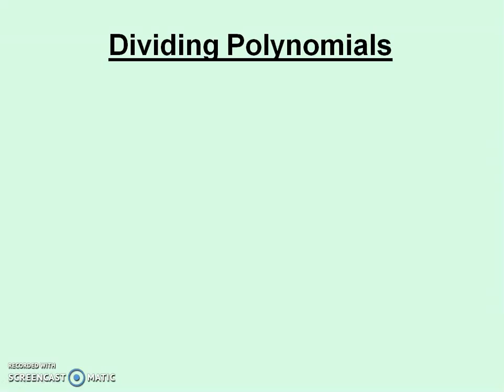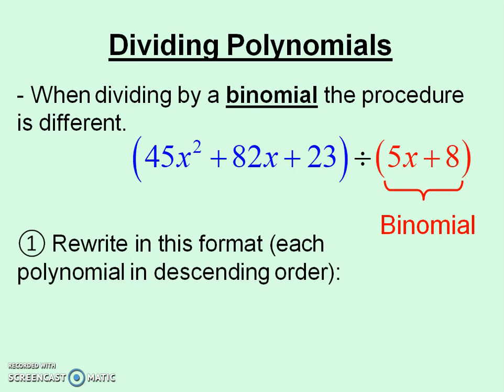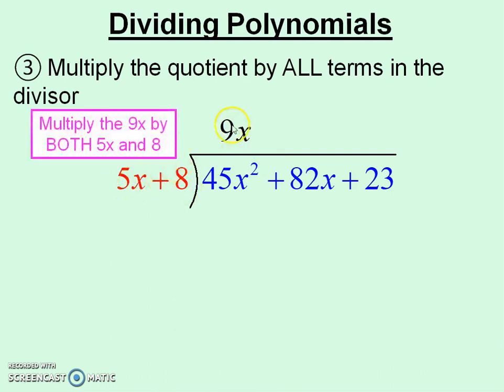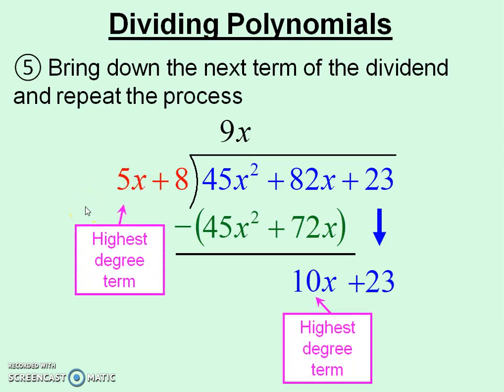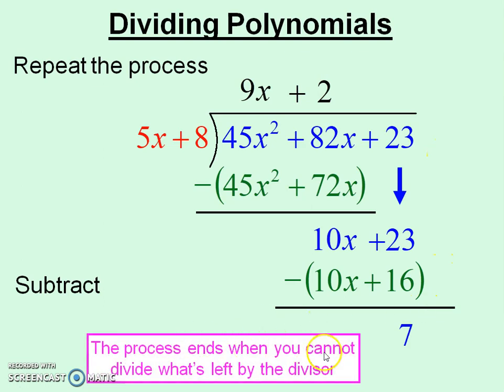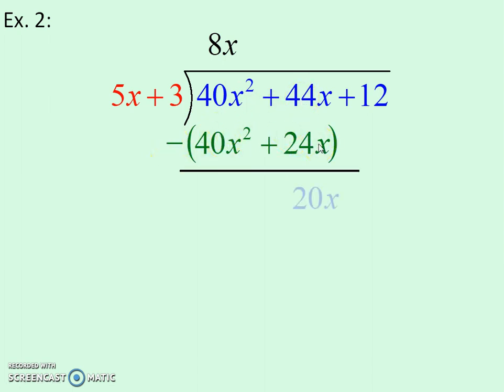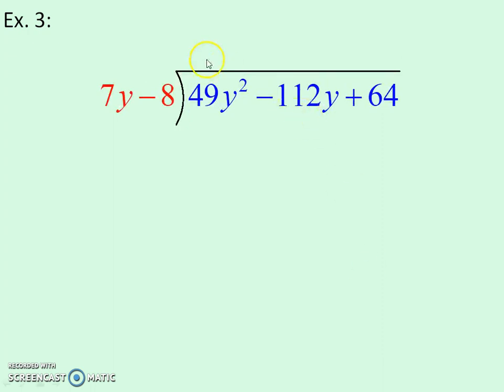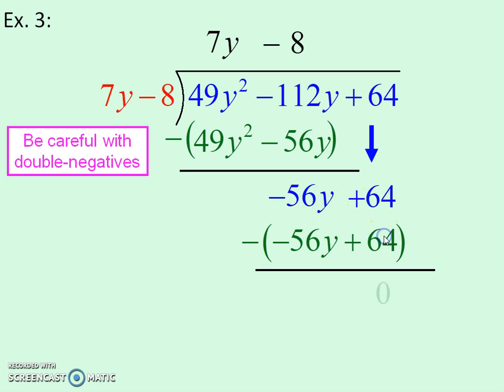Polynomial Long Division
Video lesson on how to complete polynomial long division